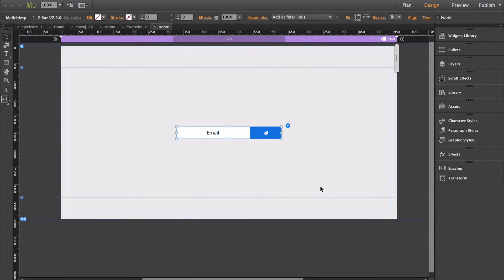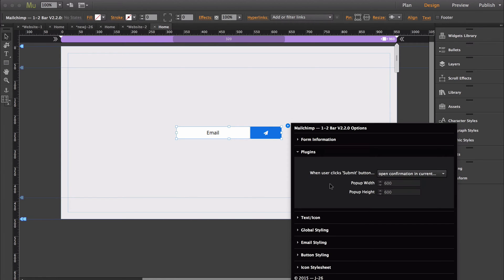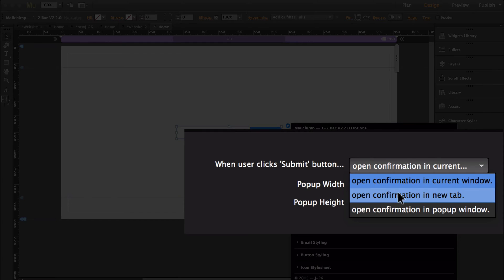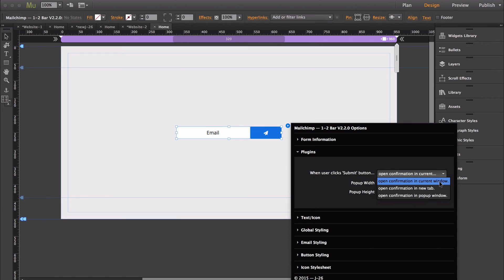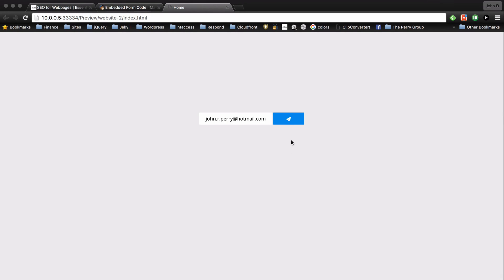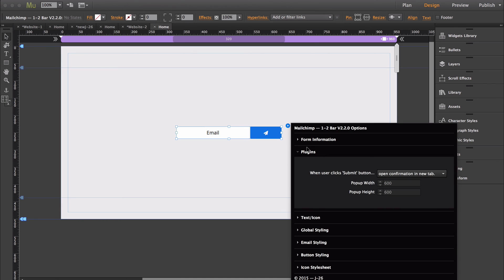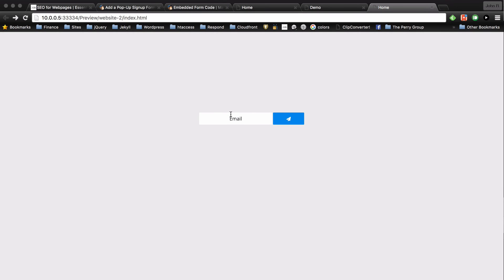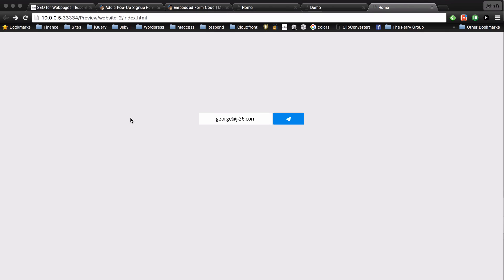Mailchimp — Form Submission Behavior — Adobe Muse Marketing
Change the default form behavior to display the confirmation message in a new tab or a popup window!